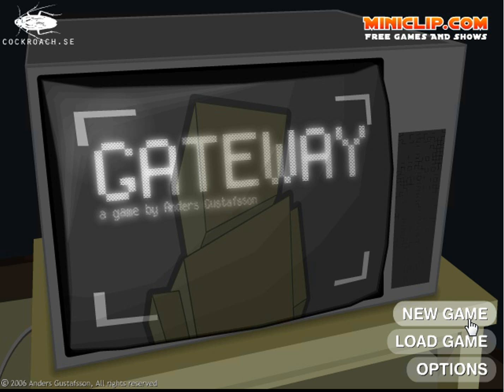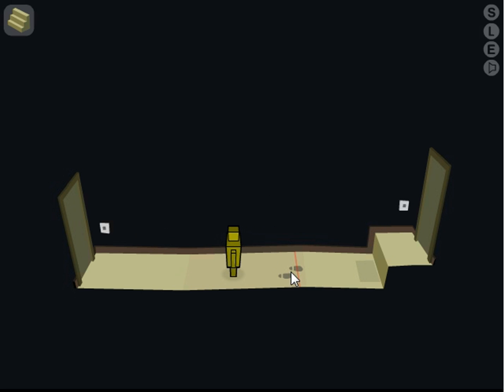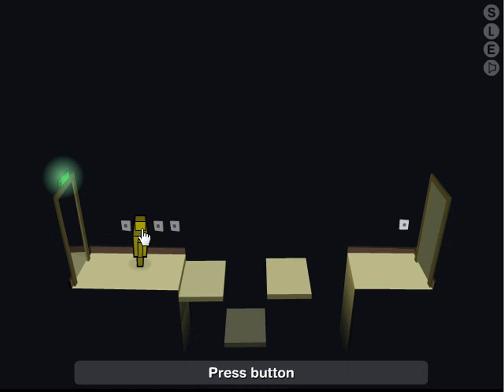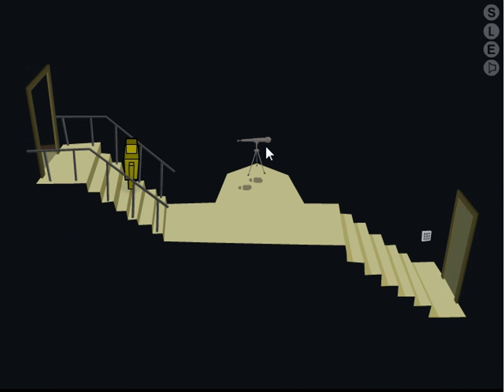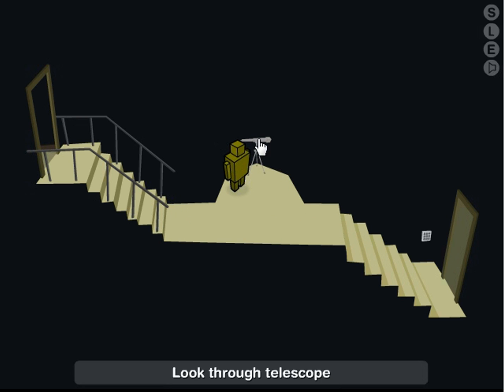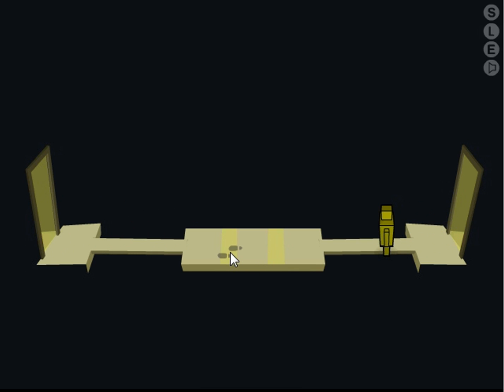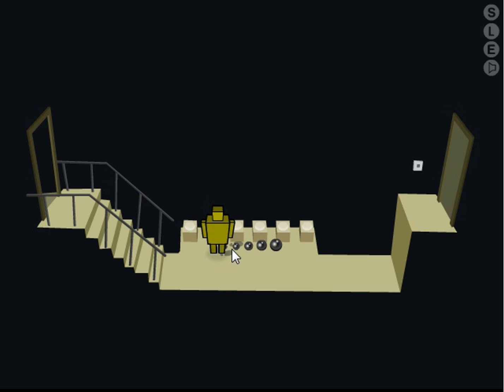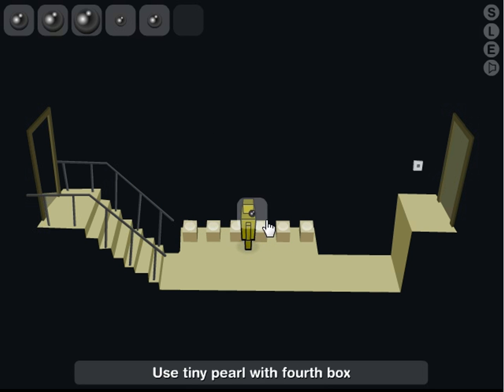Gateway part 1-gate way to where?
welcome to gateway its puzzle game that hint towards some mysterious thing
sorry about the terrible end my dogs had to be controlled...